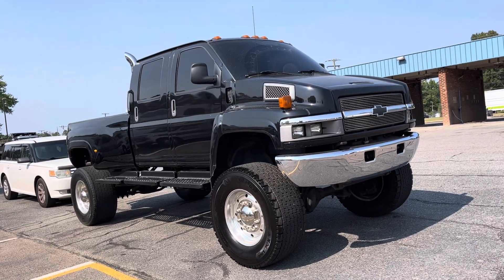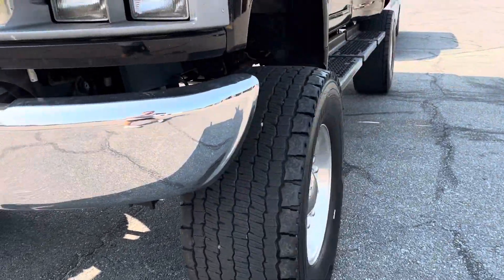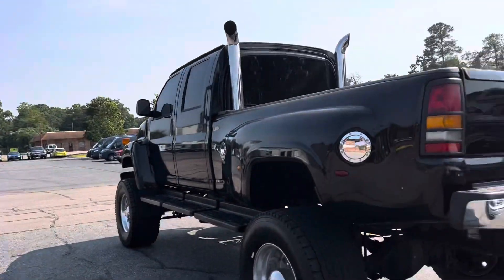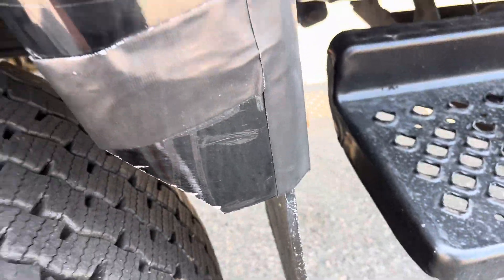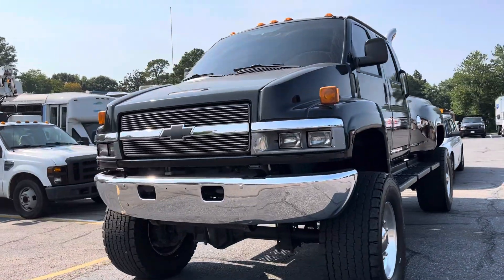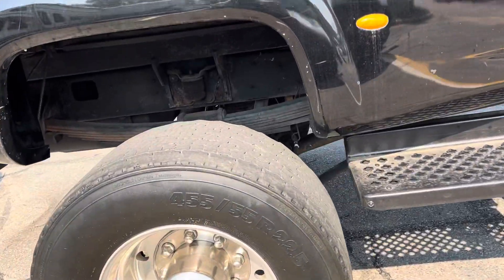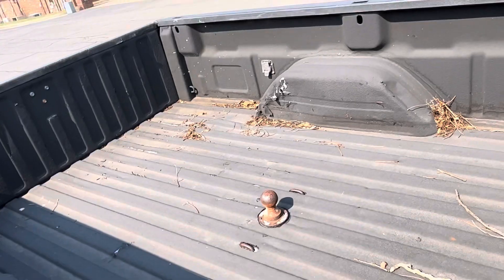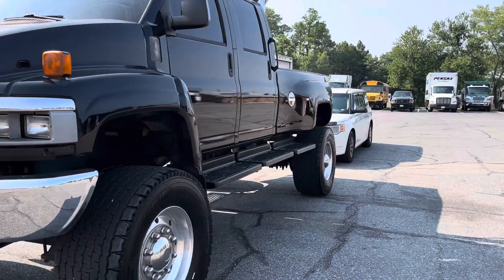MASSIVE beast of a Kodiak/Topkick SUPER RARE 4x4 super singles